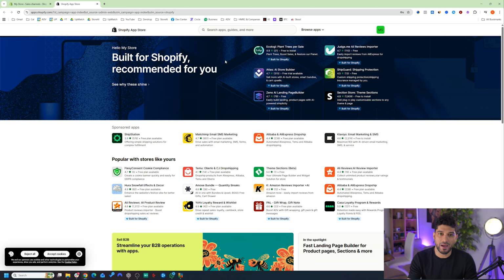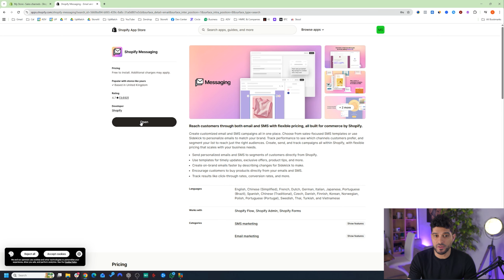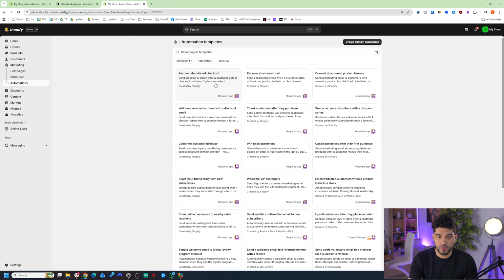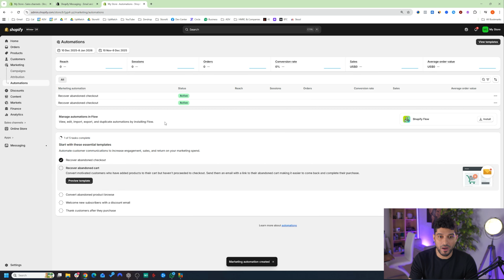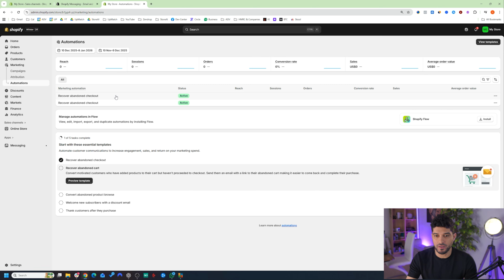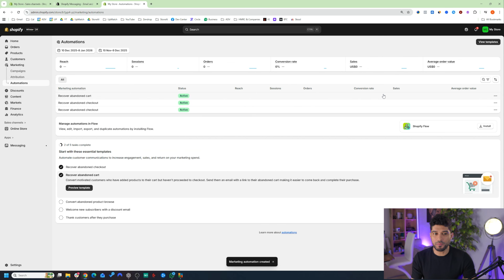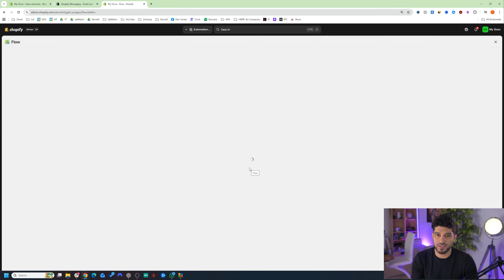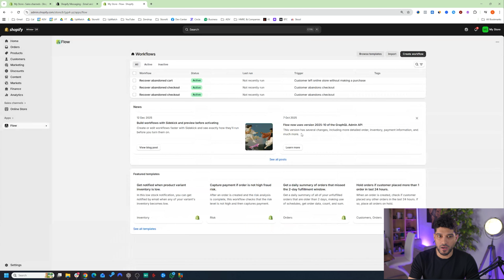Stop Losing Sales! Sell with Email Marketing (Shopify Email Hack)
In this video, I break down exactly how to set up Abandoned Cart Emails for your Shopify store. This is the "secret weapon" to increasing your profit margins without spending a penny more on ads.

In a few minutes, you will learn:
✅ How to target customers who left without paying.
✅ The exact app to use (it's free!).
✅ How to turn on "auto-pilot" sales recovery.

You’ve already paid for the traffic—now let’s make sure they buy! 💰